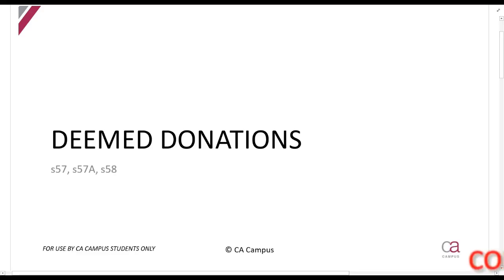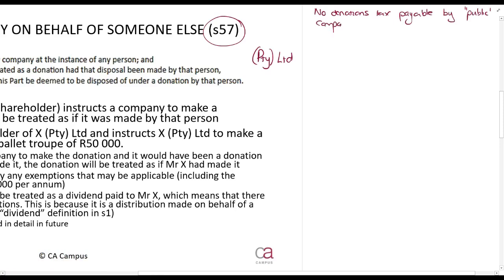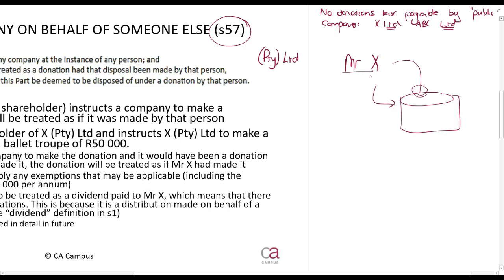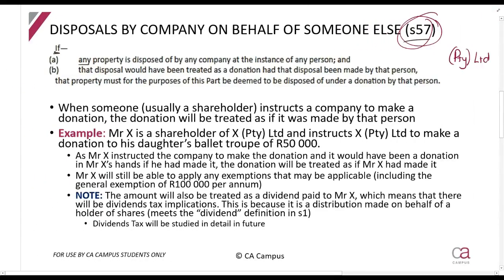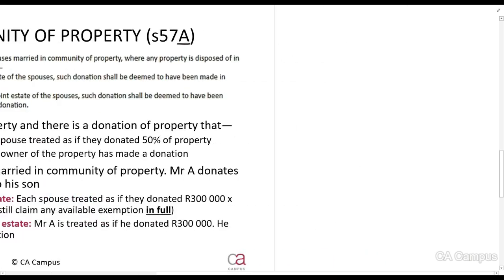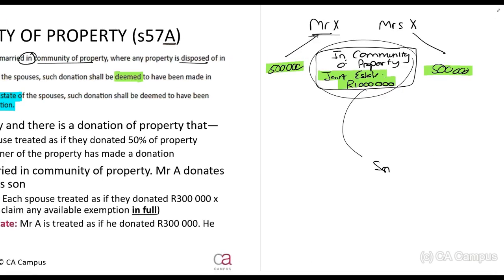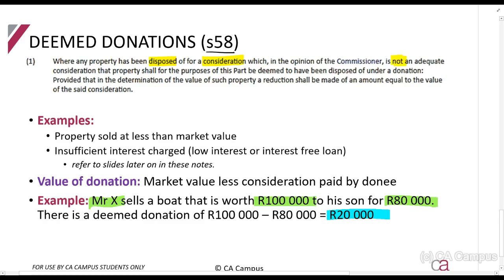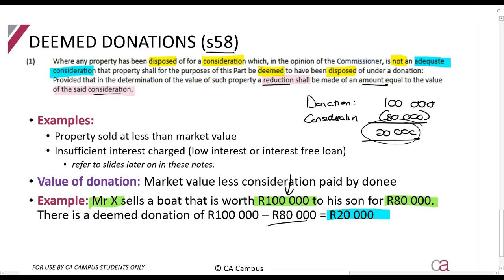Part 2-Donations Tax - Deemed donations (7min)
In this video Roulon Du Toit CA(SA) works through Donations tax TAX CTA For all the lecture material, follow this